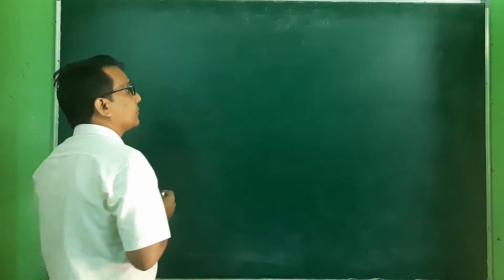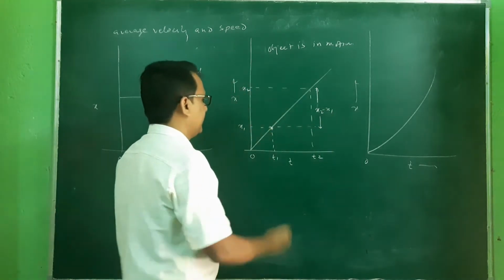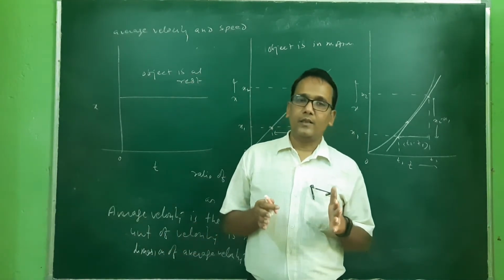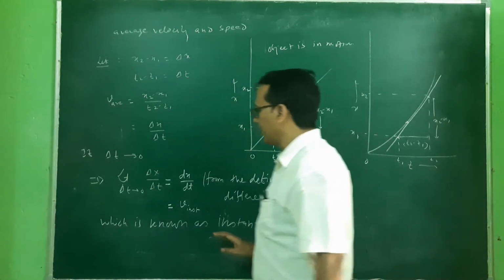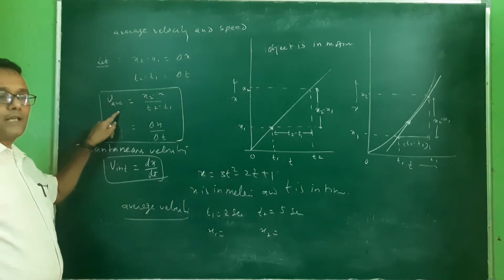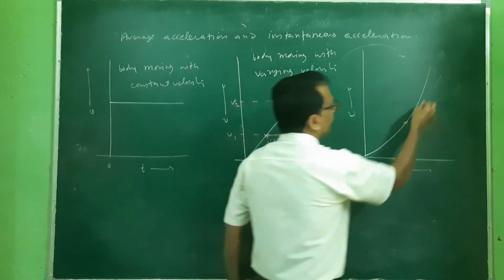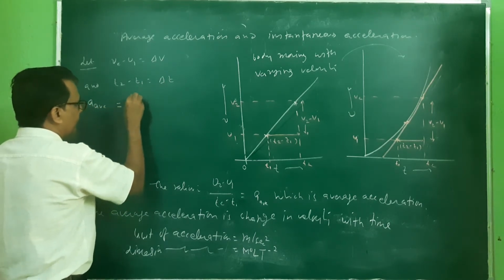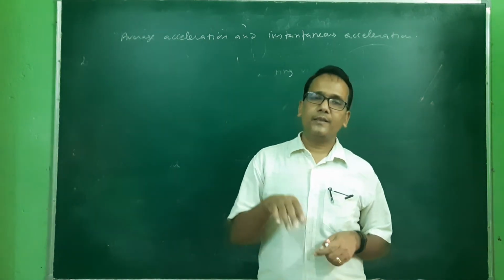Linear Motion | Average and Instantaneous Velocity, Acceleration | Dr Mohan L Verma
In this lecture  the concept of  motion in terms of average velocity and Acceleration has been discussed with definition, examples and mathematical calculations. The subsequent terms instantaneous velocity and acceleration are  detailed with examples. This lecture will be useful for all students preparing for any competitive exam in which  physics is a crucial part.